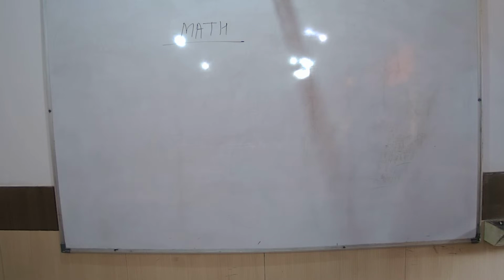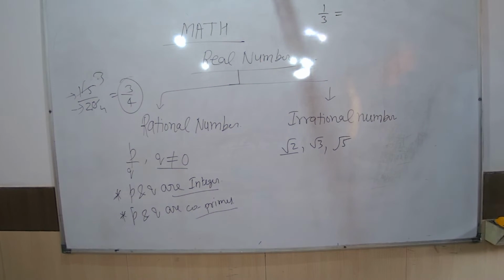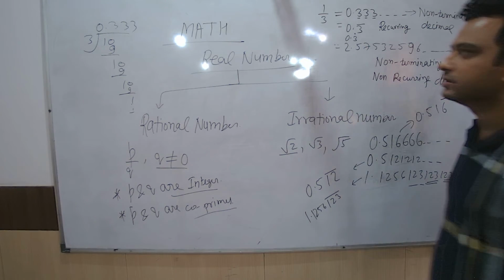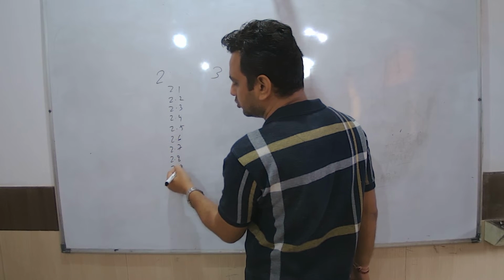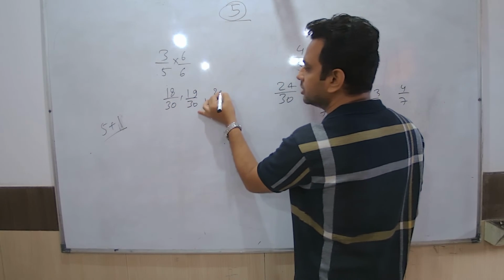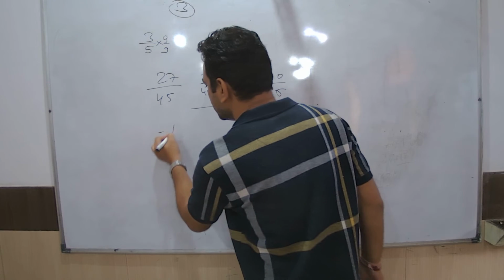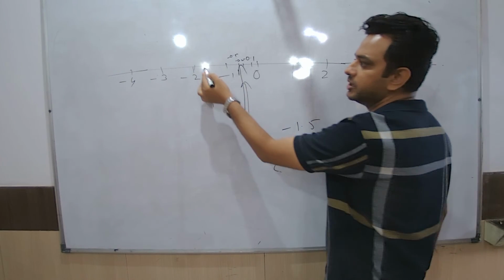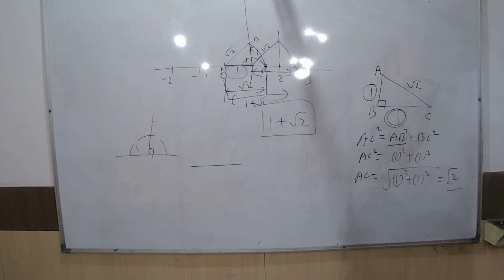VH23 - IX CBSE MATHS UDAY P 06/04/2022 - Number Systems